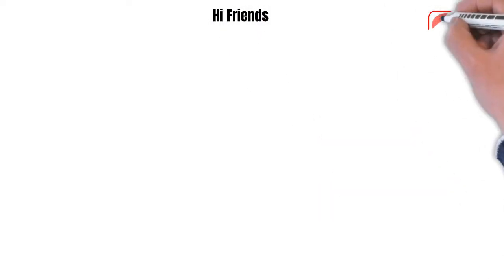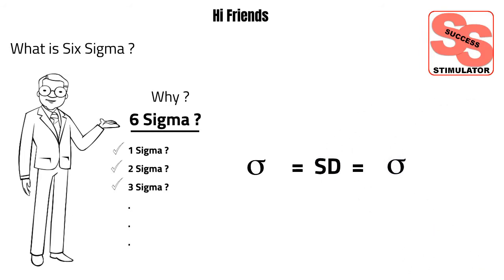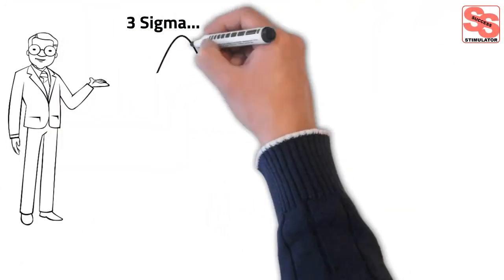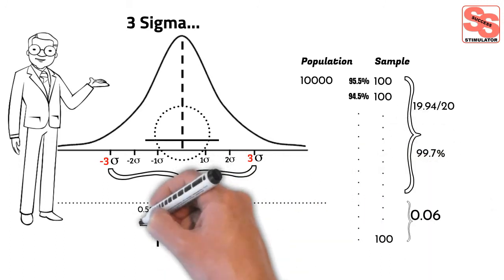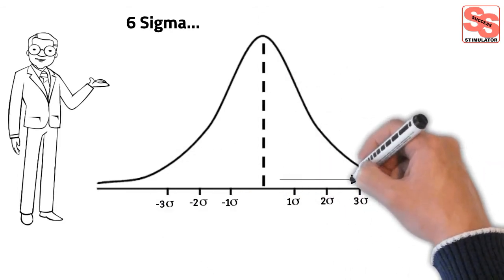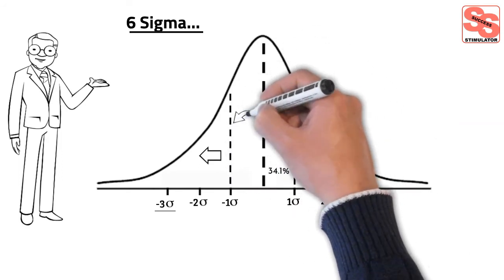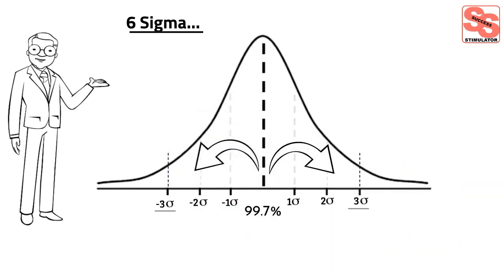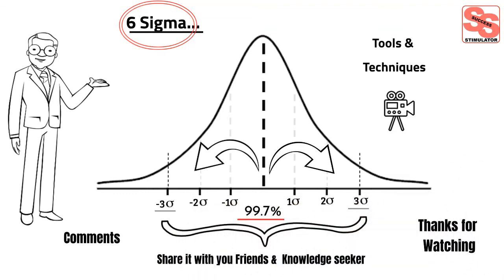What is Six Sigma ? 6 Sigma ? Why are we saying Six Sigma ? Six sigma Methodology?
This video gives you an idea about What is Six Sigma ?

Why we are saying Six Sigma ?  Why not to say 1 Sigma, 2 Sigma, 3 sigma and so on. ..  Why everyone is saying Six Sigma.

Also,  Watch What is Kaizen ?